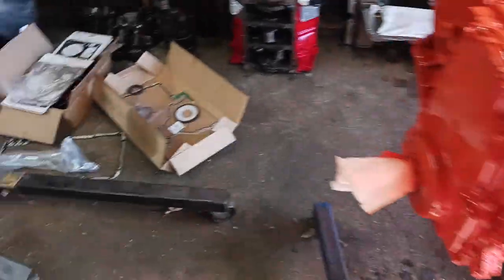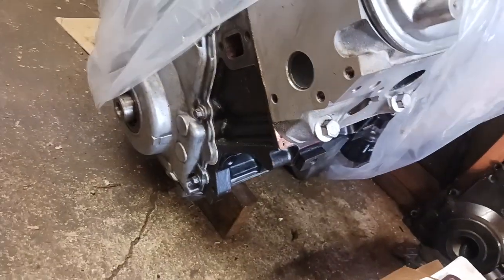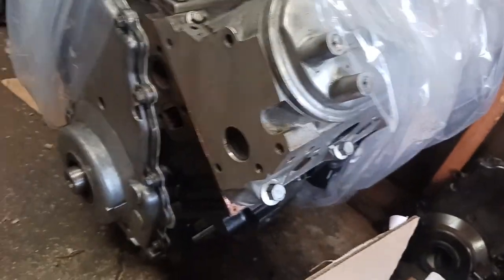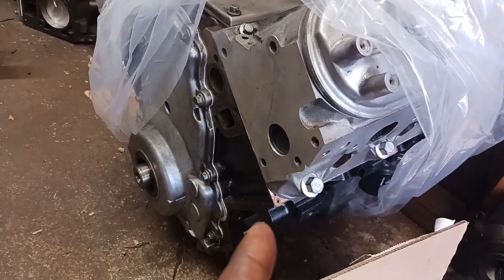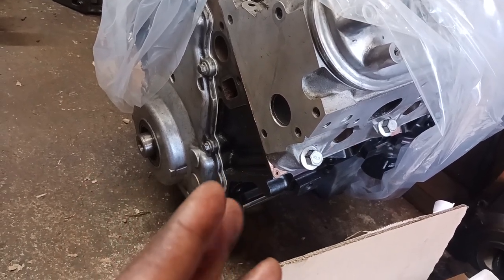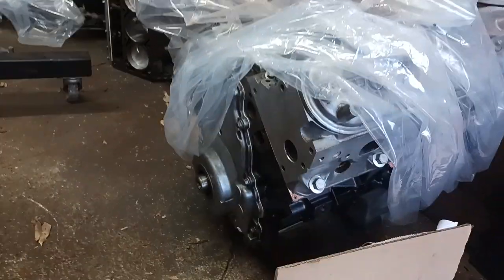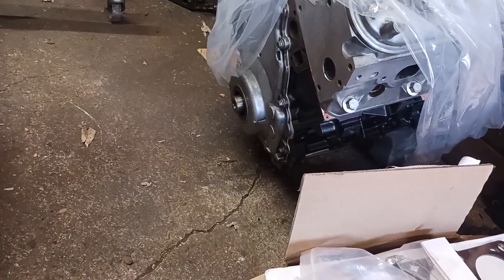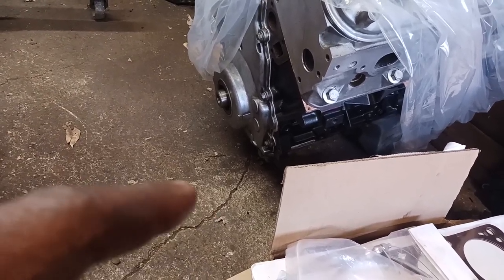paint video info part 1